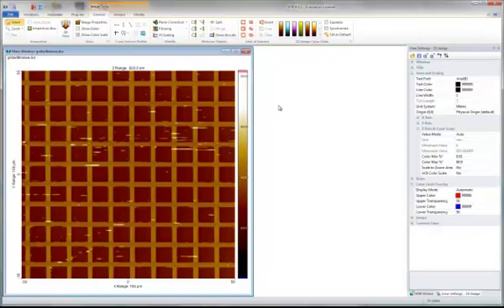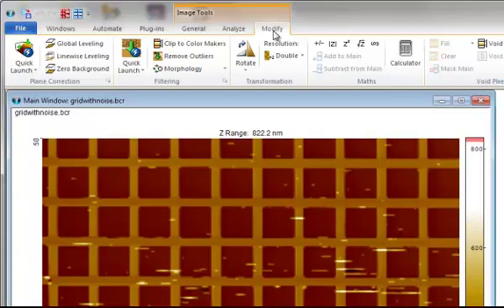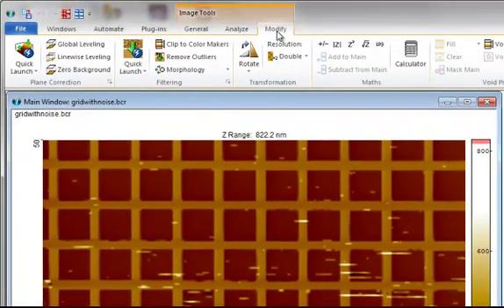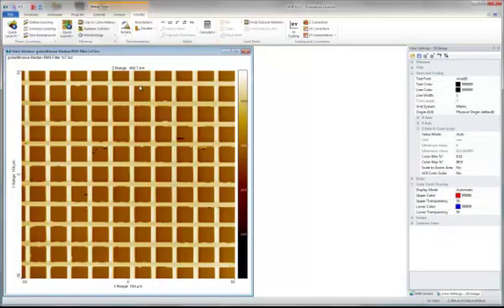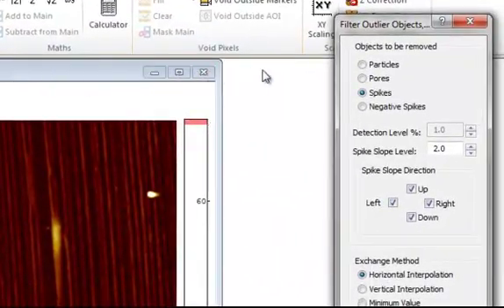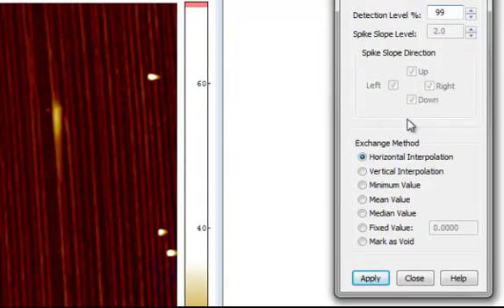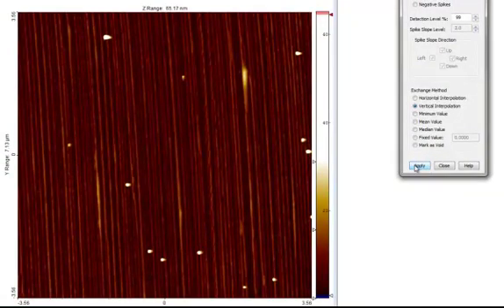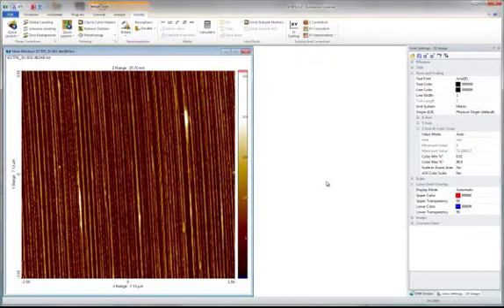How to Improve the Image Quality by Filtering in the SPIP™ Software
The Filter Module in SPIP provides a comprehensive set of tools for designing dedicated spatial filters.
and use the supplied demonstration data or your own recordings!